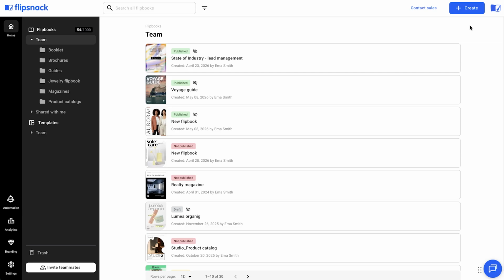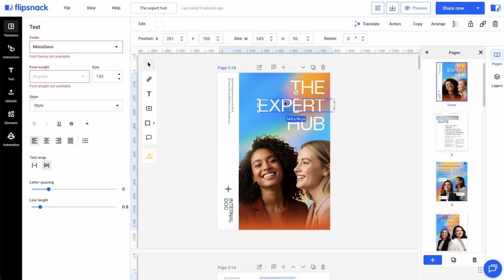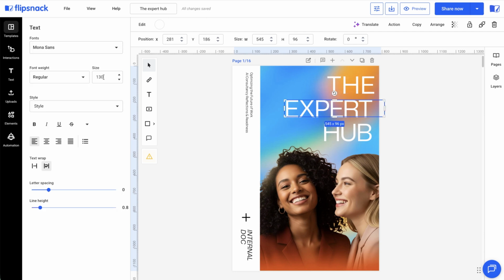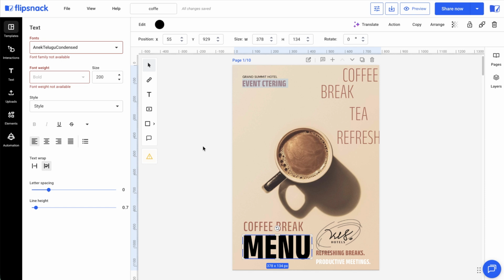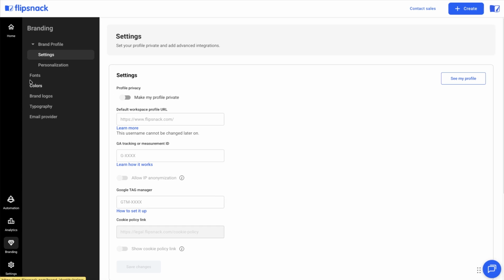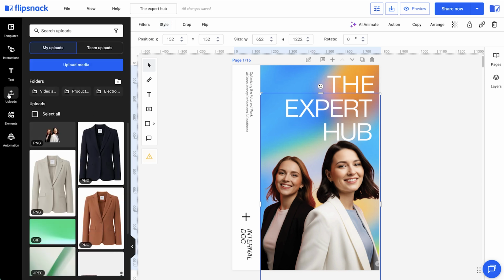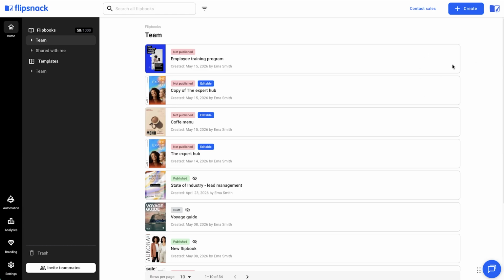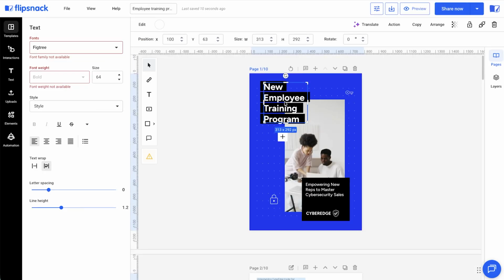How to edit your PDF | Flipsnack.com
Learn how to edit your PDF directly in Flipsnack. In this tutorial, you'll discover how to convert PDFs into fully editable publications, update text and images, create editable copies, and convert individual pages without modifying the entire document.

Perfect for making quick updates while keeping your design intact.

Video chapters:

00:00 - Intro
00:31 - Edit text
01:33 - Edit images
01:50 - Make an editable copy
02:08 - Convert a single page to be editable